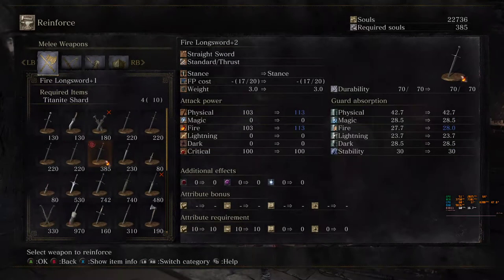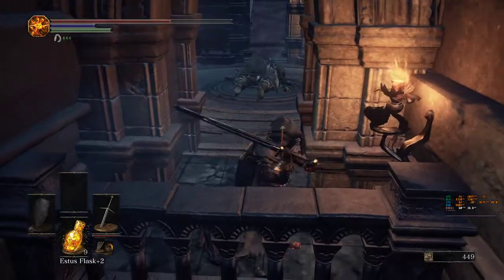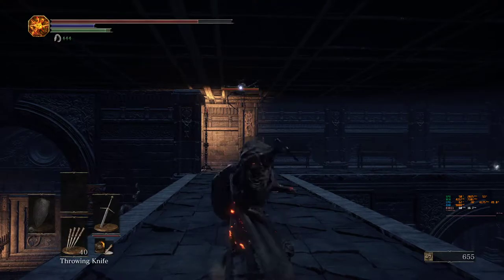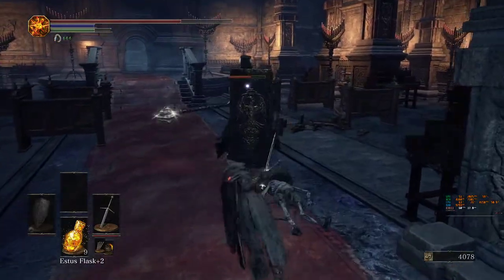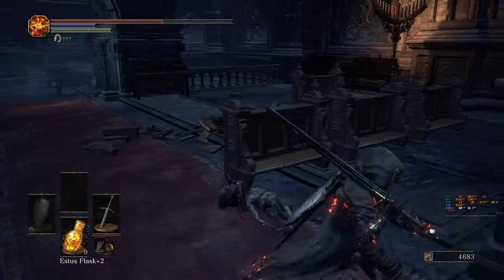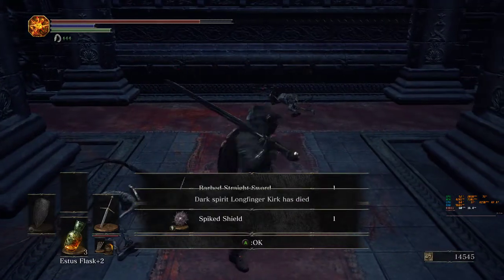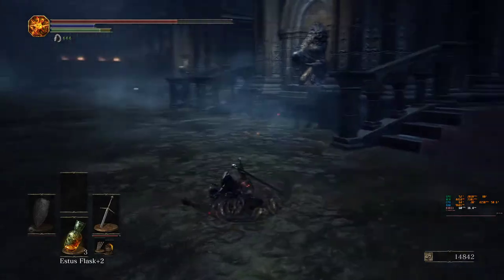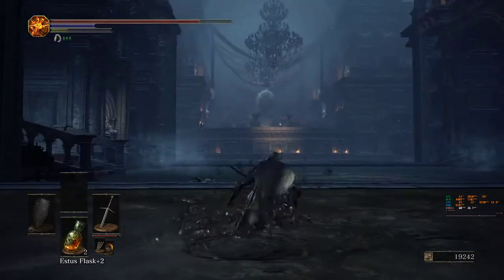[ENG] Dark Souls 3 Tutorial Lets play Part15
Today we continue unlocking shortcuts to the cleansing chapel bonfire in the cathedral of the deep.